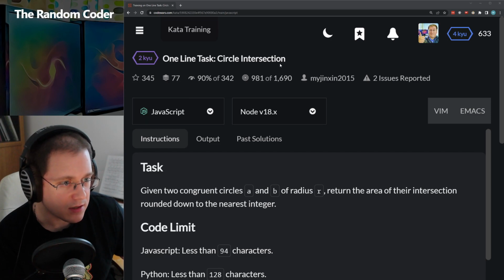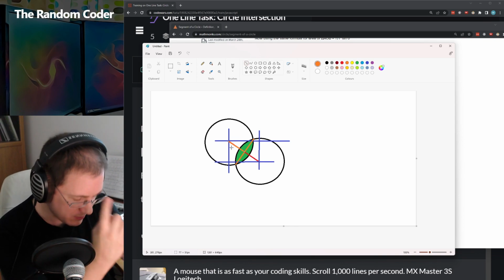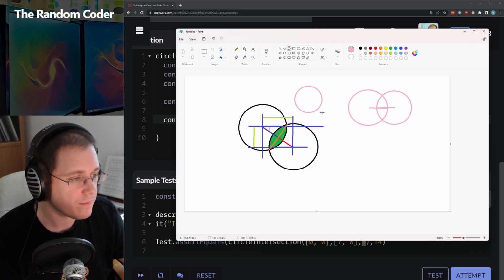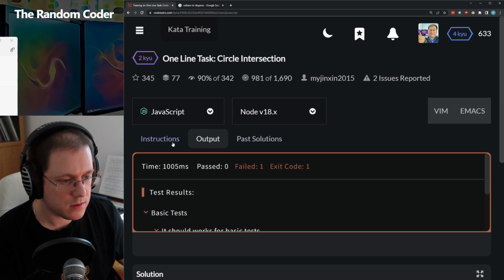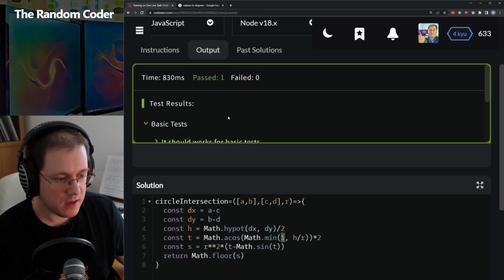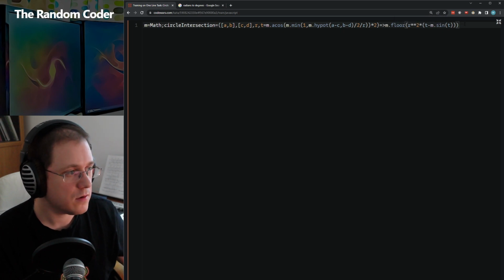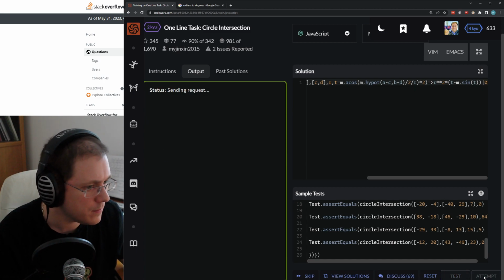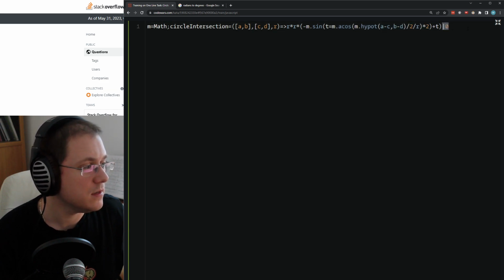Harder Than Expected! Conquer the Challenging CodeWars Circle Intersection Puzzle in JavaScript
Prepare for a coding challenge that will push your JavaScript skills to the limit! In this captivating video, we take on the Circle Intersection Challenge on CodeWars. Brace yourself as we dive into the world of congruent circles and unravel the secrets of finding their intersection area. But beware, this puzzle is no walk in the park – it's tougher than you might anticipate! Join me as we navigate through the intricacies of this mind-bending challenge, utilizing clever JavaScript code to crack the code and reach the solution. Witness firsthand how this seemingly simple problem can pose unexpected difficulties. Are you up for the challenge? Click now and embark on this thrilling coding adventure!